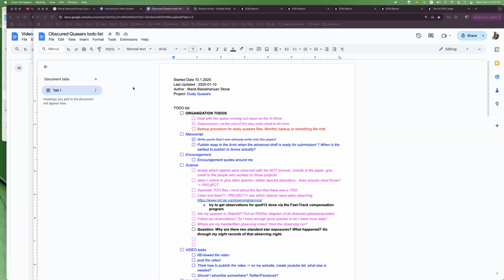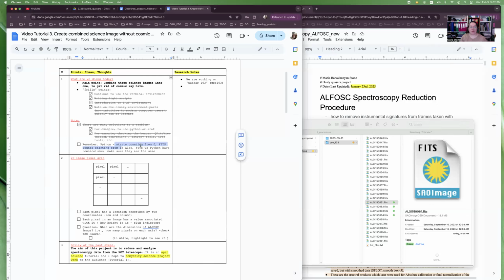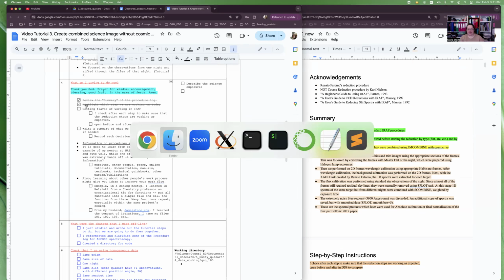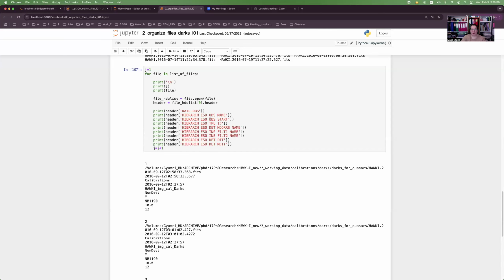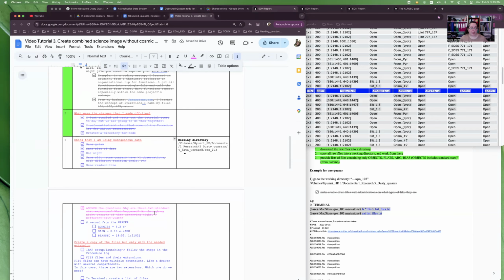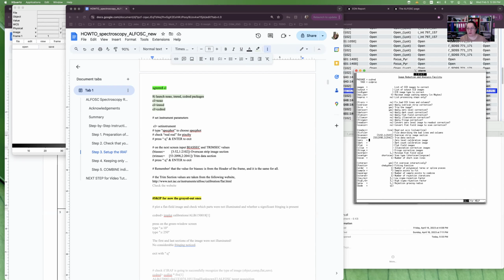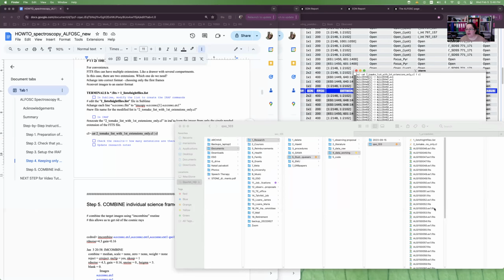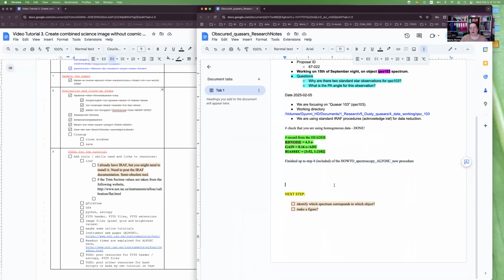Project Rainbows. Open Science Tutorial. Video. Part 3. Create combined science image.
PhD Astronomy
Maria Babakhanyan Stone